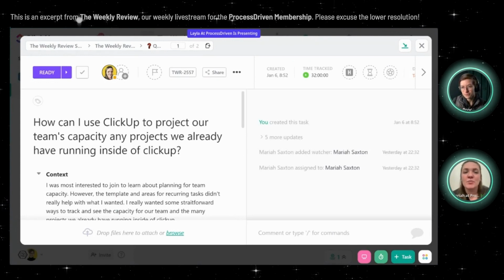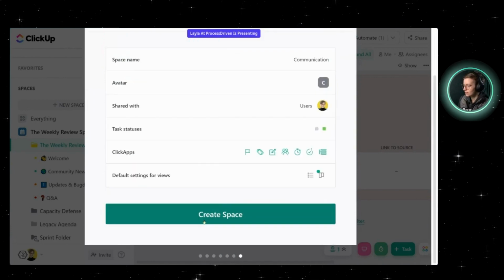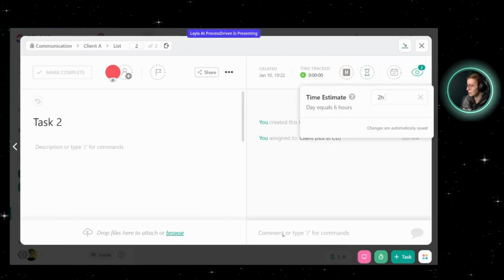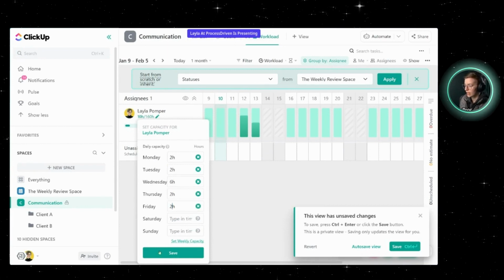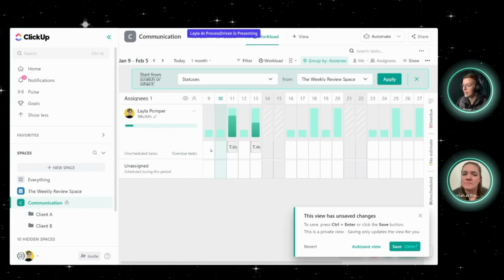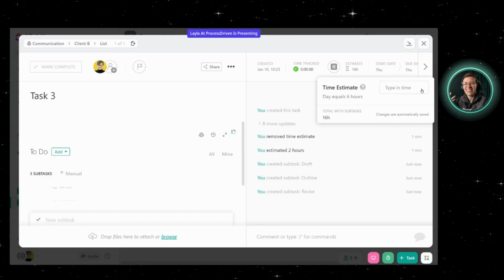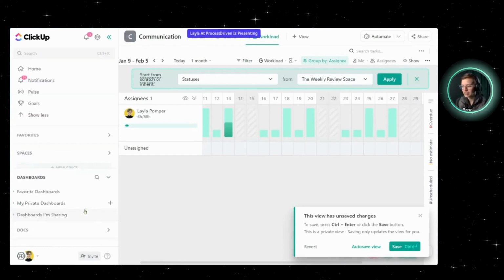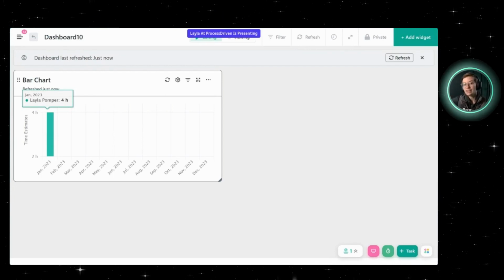How to Predict Capacity in ClickUp Using Workload Views & Dashboards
Deciding when to take on new business can feel like a gamble without a process. Fortunately, there’s a solution! ProcessDriven CEO Layla breaks down your forecast workload in ClickUp.

Here's what we'll cover:
00:00 Introduction
00:55 Member Question: How can I use ClickUp to track our team's capacity and projects?
04:30 Create Custom Views in ClickUp
10:20 Create a new ClickUp Dashboard from scratch

👉 Get a FREE operations audit to measure how systemized your team is with a Systemization Snapshot™
👉 Watch my FREE training here to understand ProcessDriven framework for systemizing business